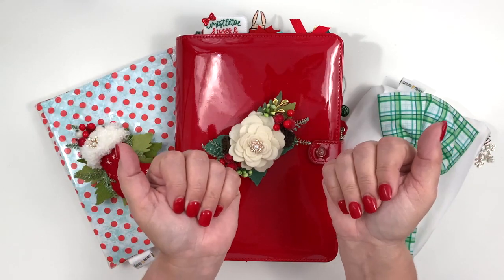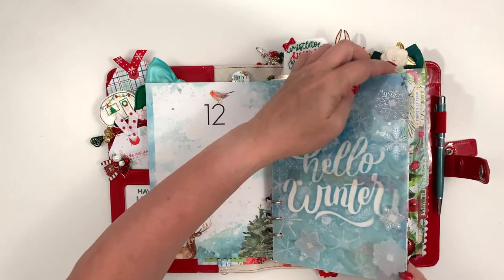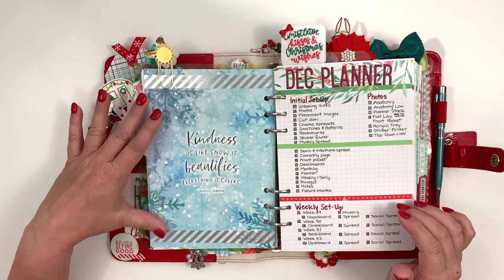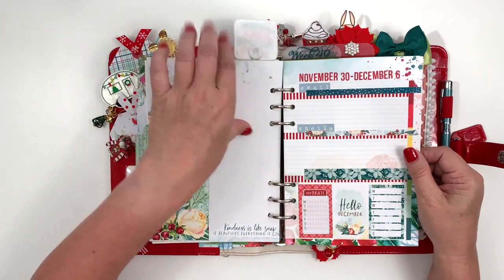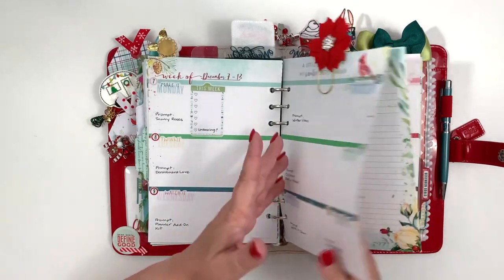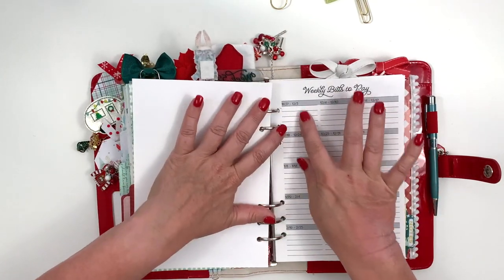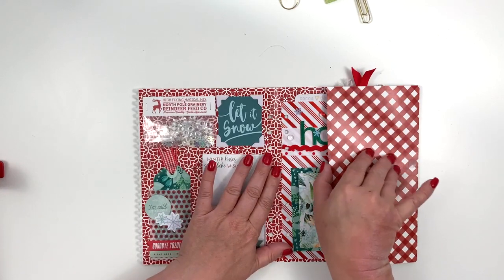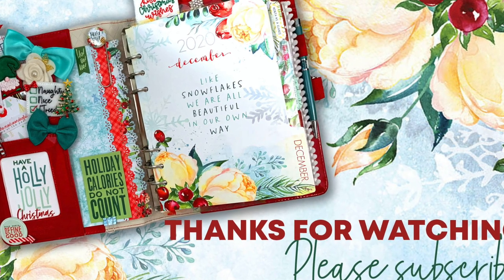December 2020 Cocoa Daisy A5 Set Up & Flip Through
Join me as I flip through my A5 Websters Pages Red Patent planner using the December 2020 Cranberry Rose kits from Cocoa Daisy.

I am on the Planner Design Team for Cocoa Daisy, which means that I get my Cocoa Daisy products for free or at a reduced cost.

If you would like to download the future planning monthly inserts that I show in the video, please follow this

Colibri Charms
Two Weeks on Mars
Cocoa Daisy Etsy Shop
Hearts by Emma
Opal Paper Co

Happy planning everyone!